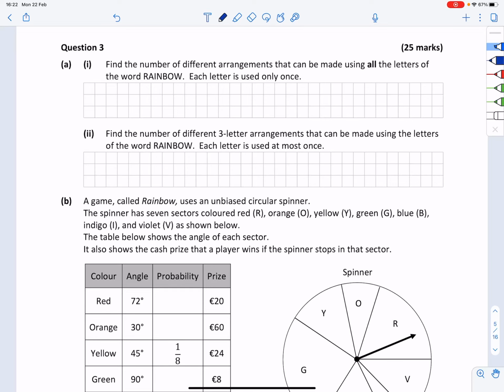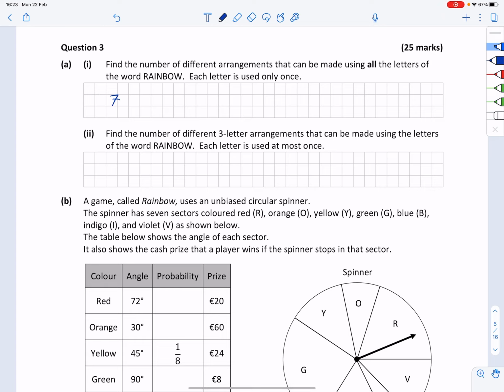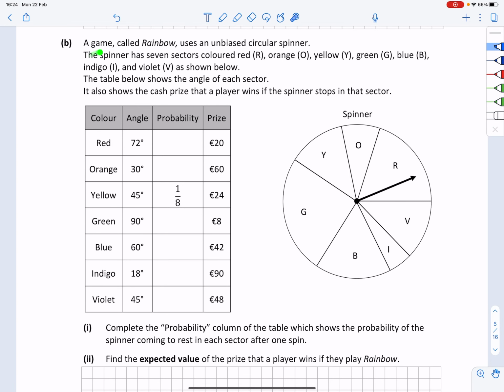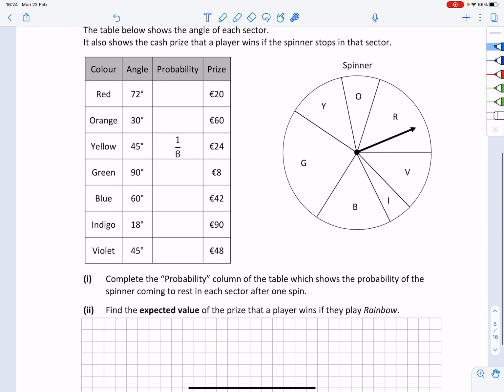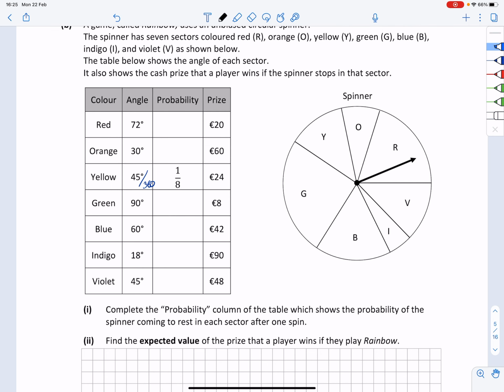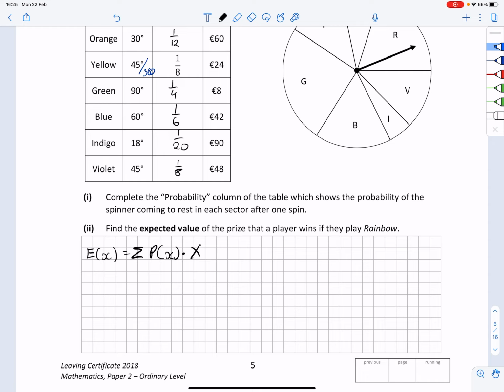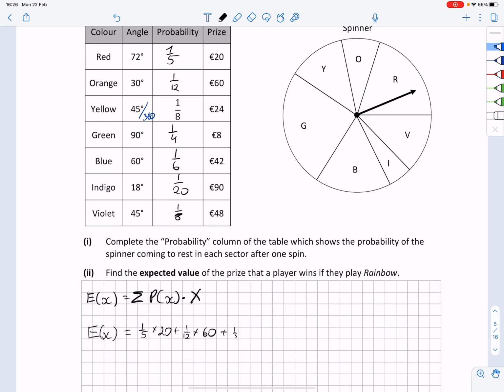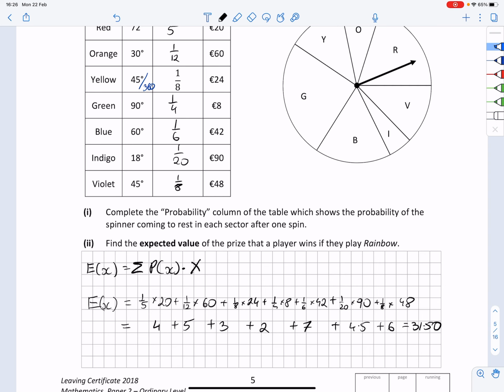2018 Mathematics OL Paper 2 Question 3